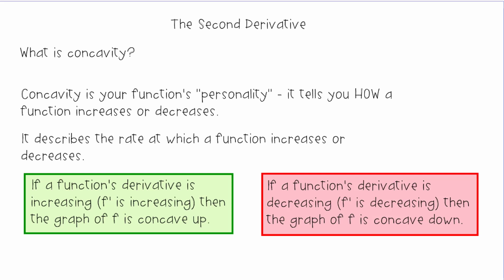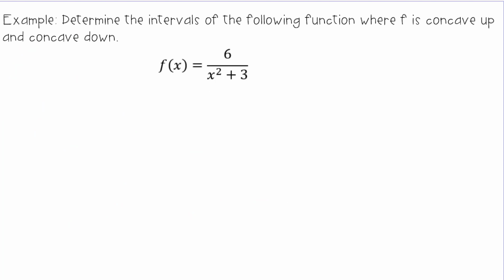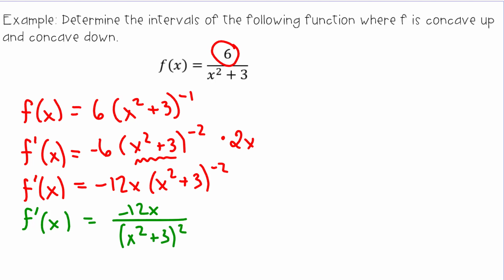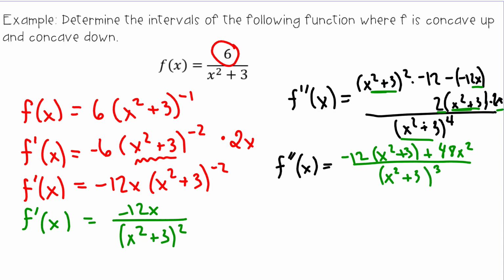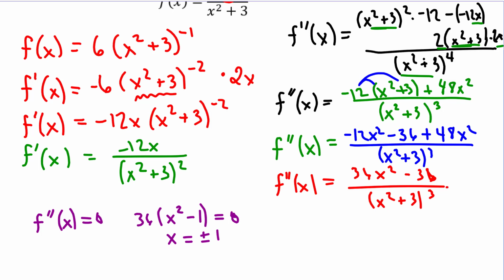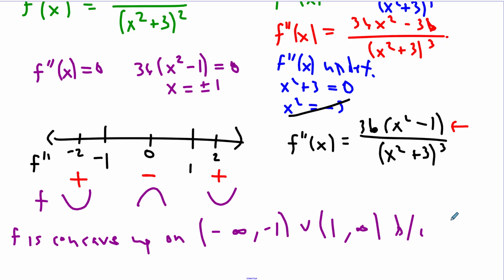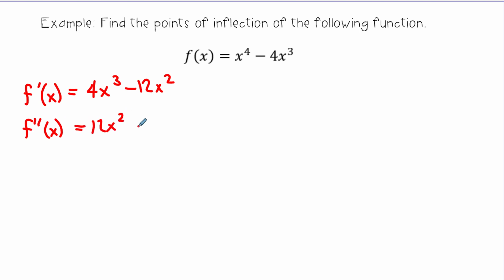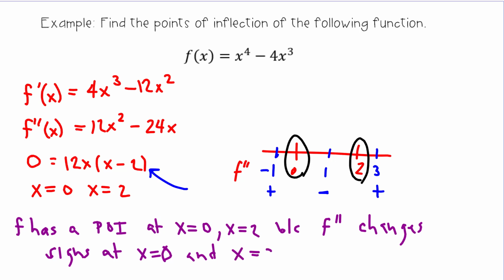Using the 2nd Derivative